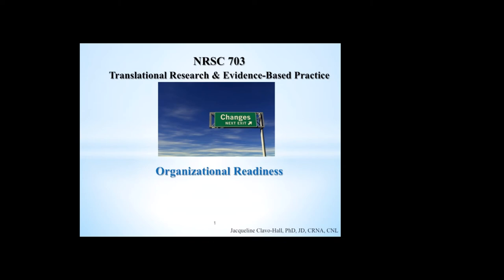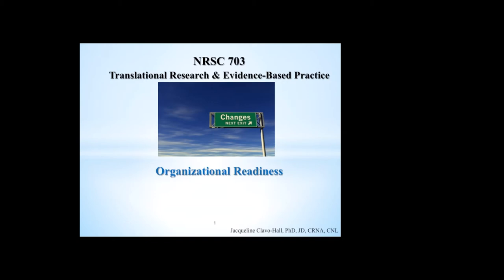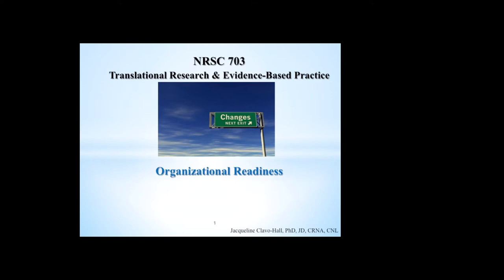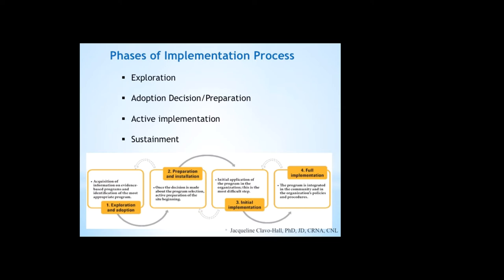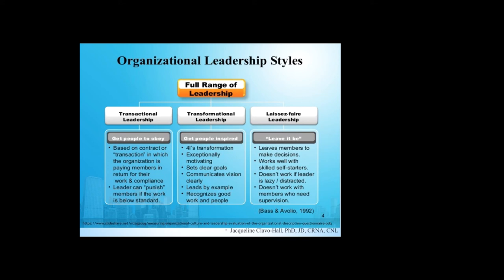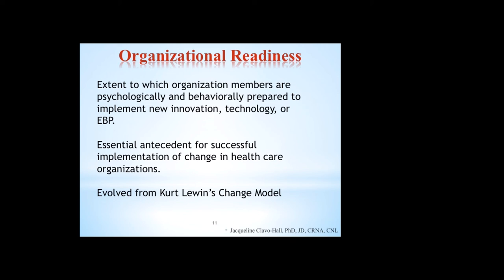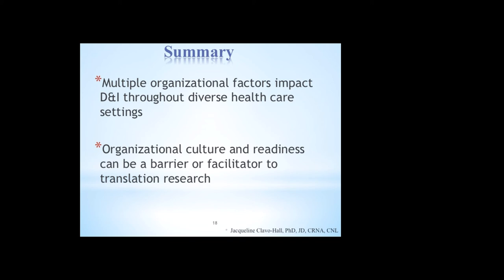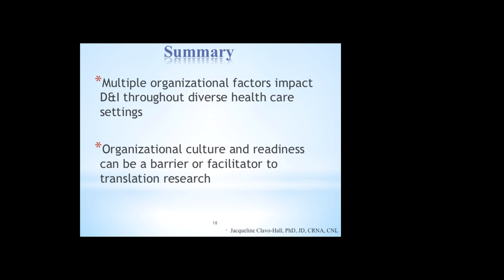NRSC703 - Lecture for Brownson et al. (Chp. 8)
This is a lecture that provides an overview of the main themes in chapter 8 in Brownson, Colditz, & Proctor (2018).